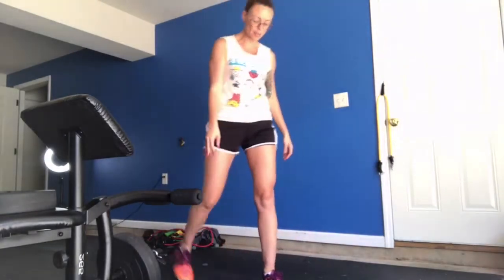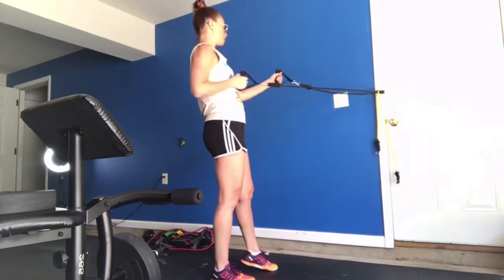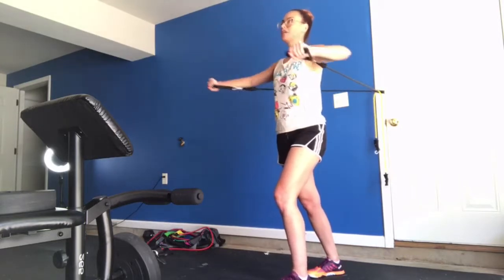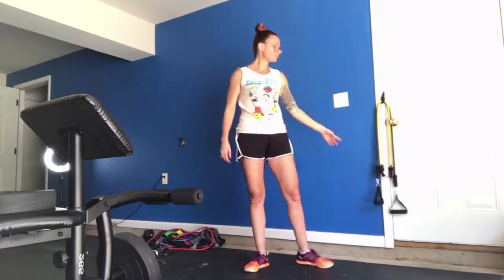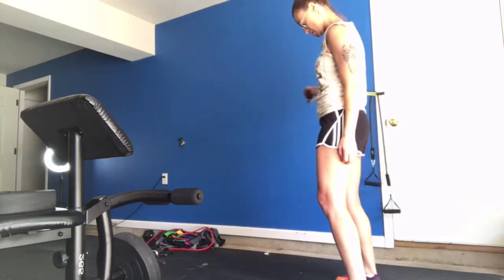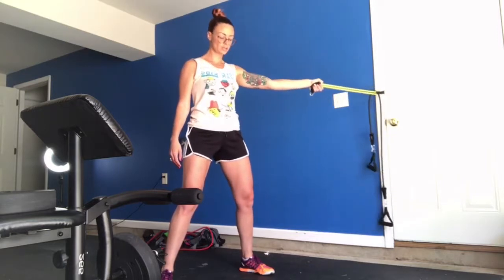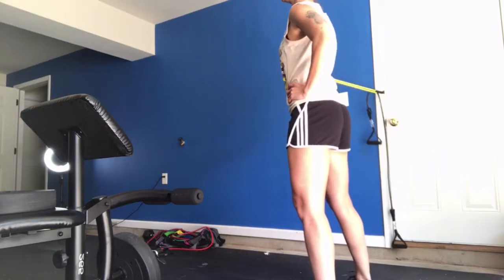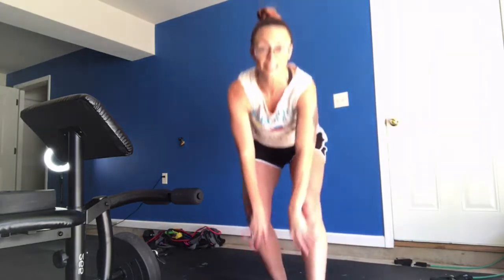Quick Chest Routine With Resistance Bands